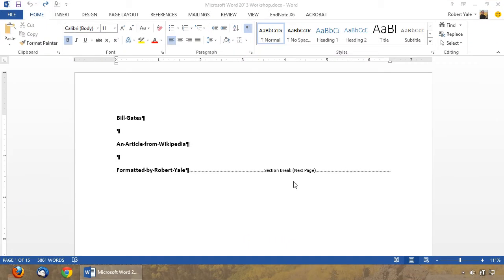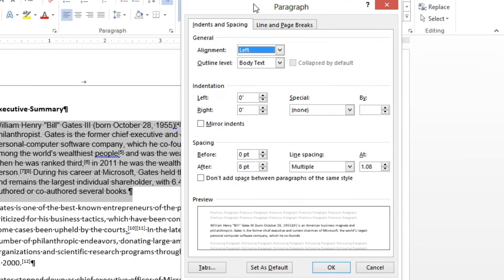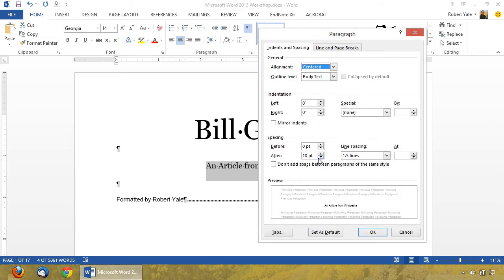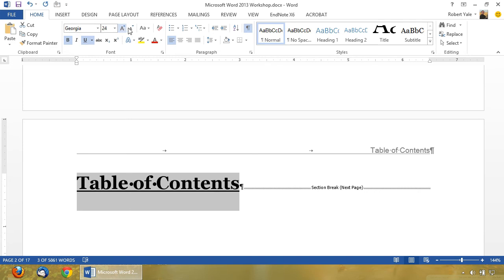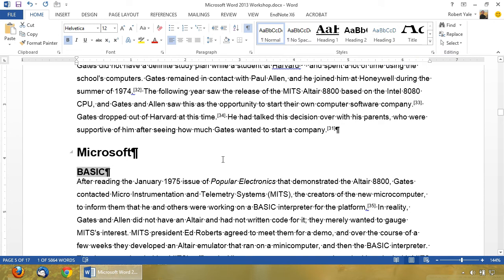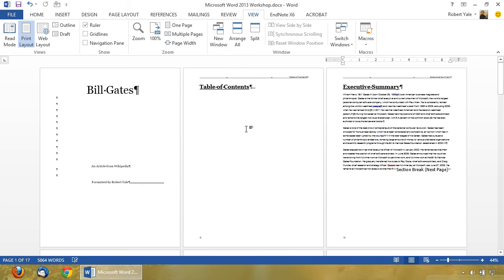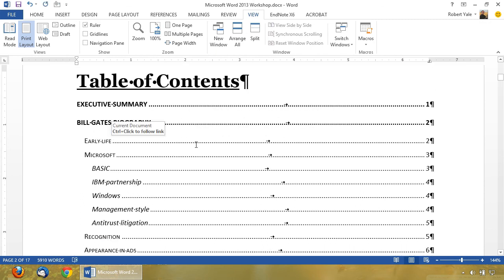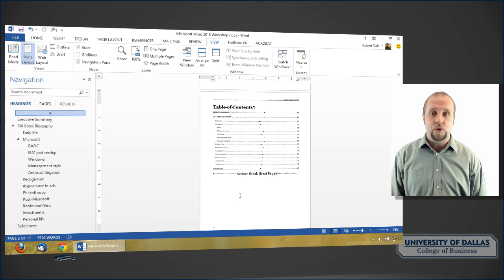Microsoft Word 2013 Workshop - Part 3: Using Styles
This is the third of a series of video tutorials related to complex document formatting in Microsoft Word.